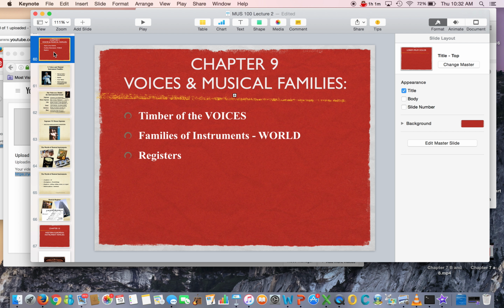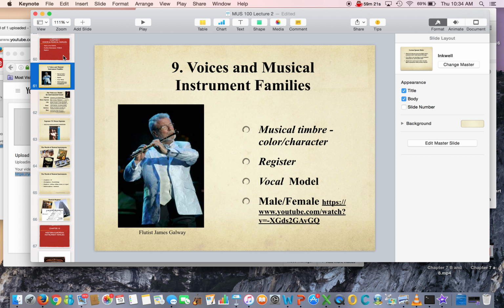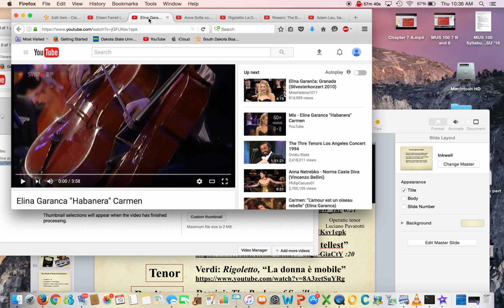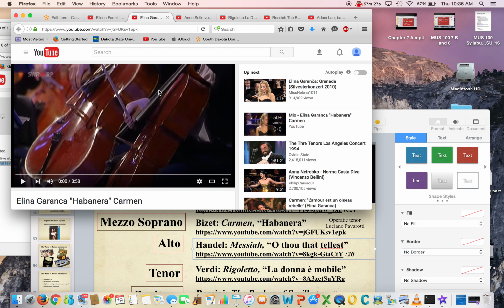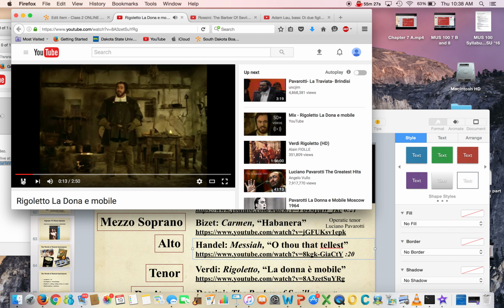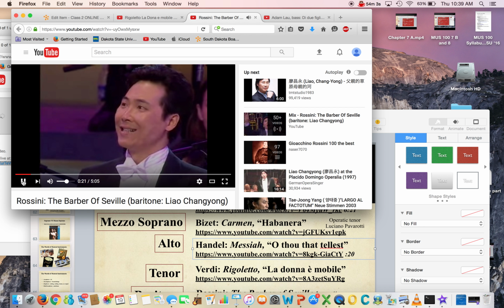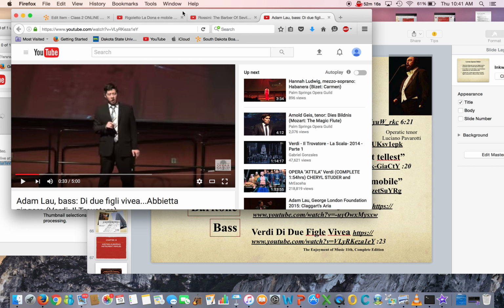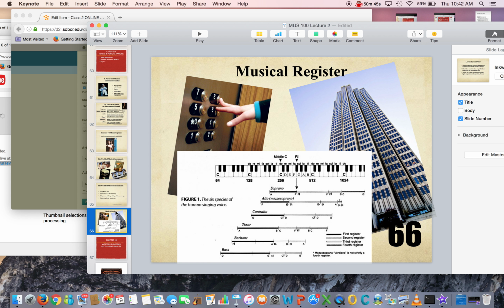MUS 100 Chapter 9